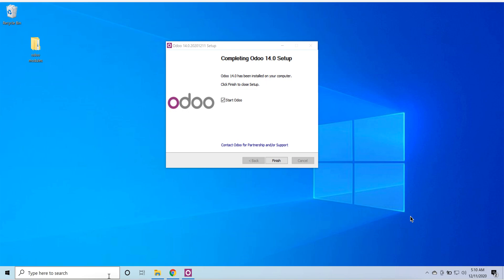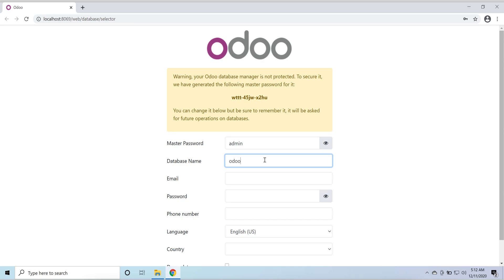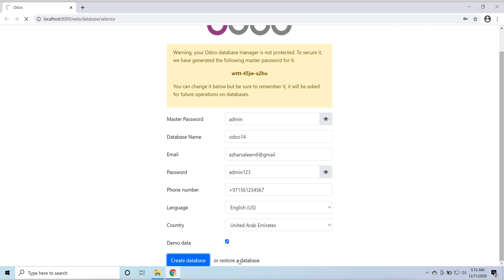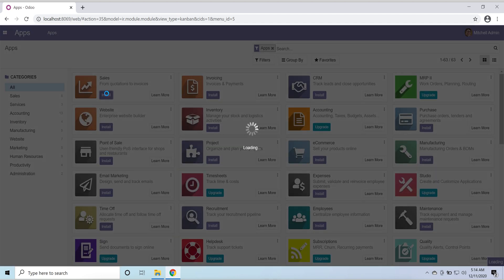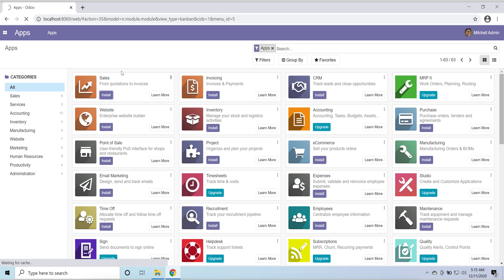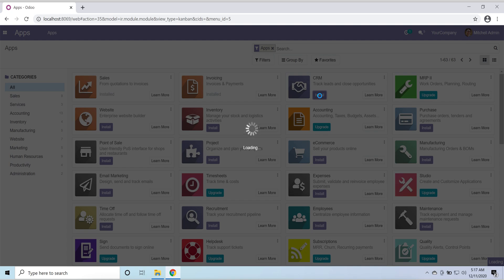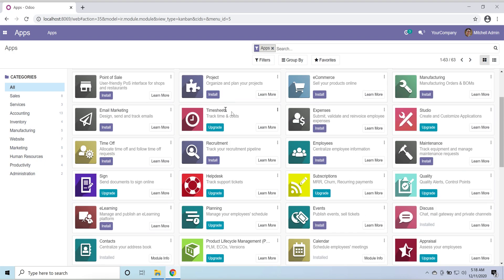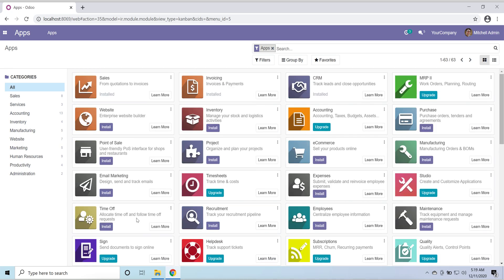odoo 14 apps installation part 3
in this video tutorial we will install odoo 14 apps